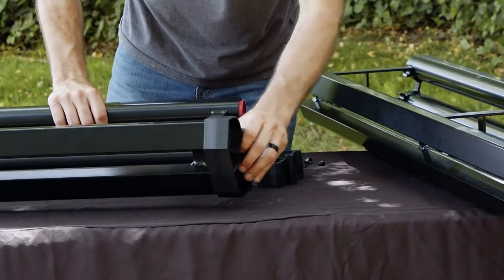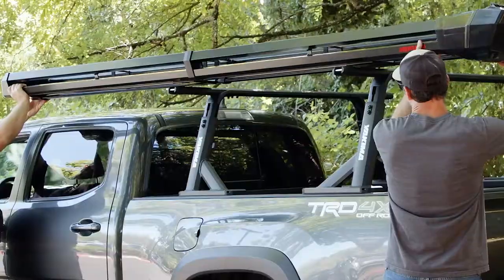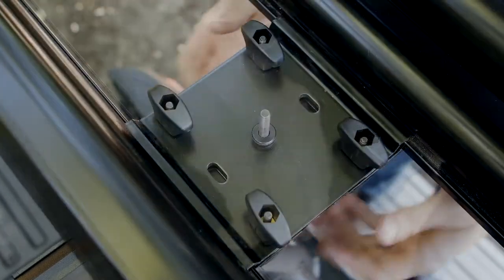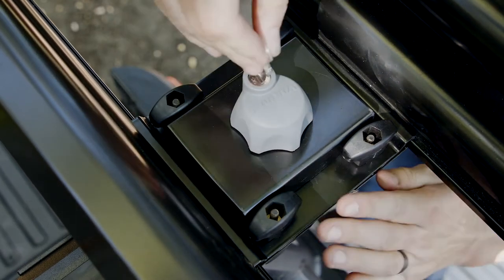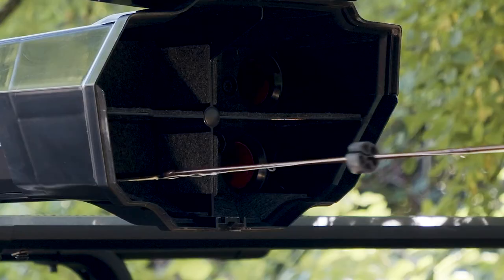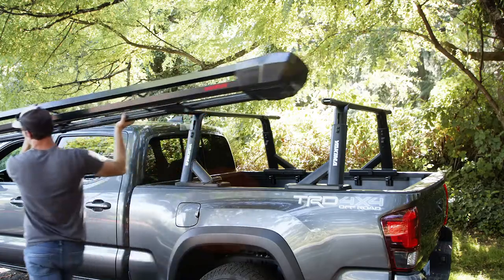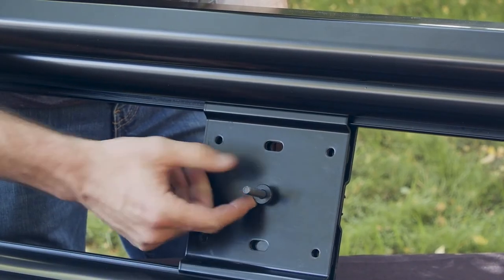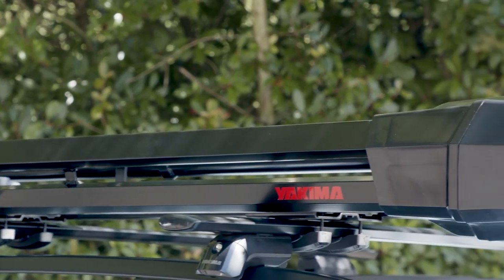Yakima | DoubleHaul Rooftop Fly Rod Carrier | Installation Video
DoubleHaul - 8004087

Like the perfect cast, the deluxe DoubleHaul™ rooftop fly fishing rod carrier gets you to that special spot on the water at dawn or that early evening hatch. You’re there and ready with the perfect set-up— up to 4 fully strung-up rods up to 10 ft. long. Rain or shine, your rods are securely locked and protected from the elements. The reel box is designed to protect and fit most reel sizes, with space to carry up to 2 spey rods.

To make things even easier, the DoubleHaul mounts to most roof racks with a simple, tool-free universal crossbar attachment. With modern styling and an optional half-length configuration, it’s a perfect fit on any size vehicle. Be ready to hit the water when the fish are biting. Specification Weight 21.00 kg Dimensions L 333 cm x W 38 cm x H 23 cm Capacity Transports 4 fully strung-up fly rods up to 10 ft. (305 cm) long. Features Customisable rooftop fly rod carrier, configurable at either 11 ft (365 cm) or 6 ft (183 cm) of length. Transports 4 fully strung-up fly rods up to 10 ft. (305 cm) long. The top 2 reel slots fit most 12-wt. reels and the bottom 2 reel slots fit most 10-wt. reels. Reel box holds common fighting butts of single-handed rods.

Reel box holds up to 2 spey rods in upper slots. Four individual plastic-lined aluminum rod tubes provide strength and separation for rods while helping prevent abrasion. Side placement of reels reduces wear on rod-stripping guides and eyelets. Custom-fitted felt padding for premium reel protection. Universal mounting hardware fits all Yakima® crossbars and most other roof racks. Add the SmarT-Slot™ Kit 3 to attach to a T-slot crossbar for an even sleeker profile (sold separately - SKU: 8007356).

Included Yakima SKS (Single Key System) locks secure rods inside DoubleHaul™ and lock DoubleHaul to roof rack.